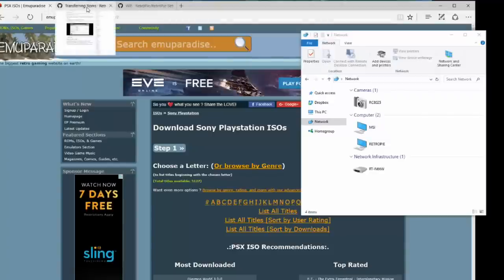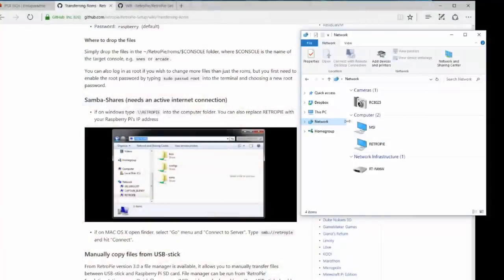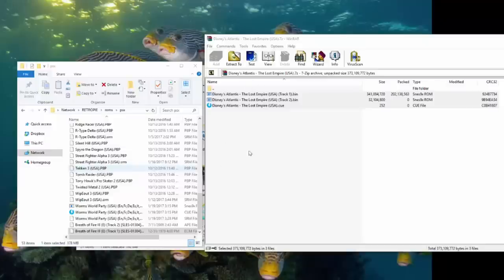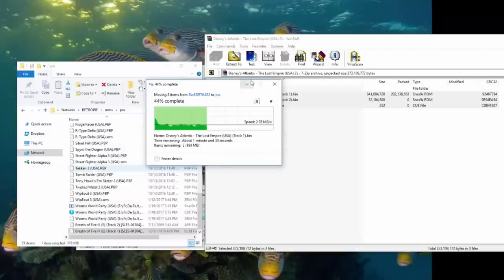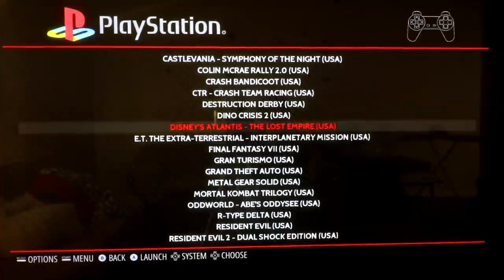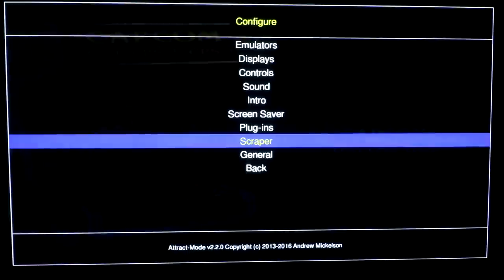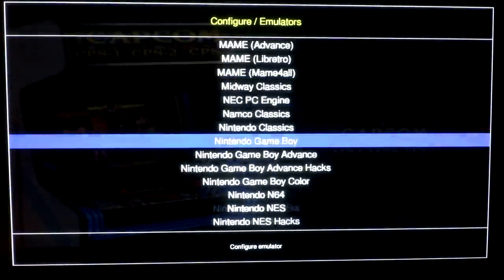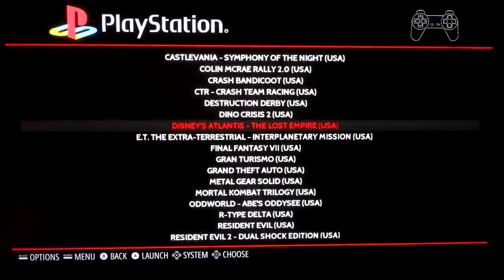Add PlayStation to your Raspberry Pi - EmulationStation & Attract Mode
How to add more Playstation games to new and existing images. If it is a new image make sure to install the playstation emulator first in packages (retropie setup).

512gb micro sd
400gb micro sd
256gb micro sd
128gb micro sd
64gb micro sd
32gb micro sd

If you really want to hide all the different files, make one folder per game. So for my example I would make a folder called ET and put all the bin and cue files in it for the game ET. Then make another folder for the next game.